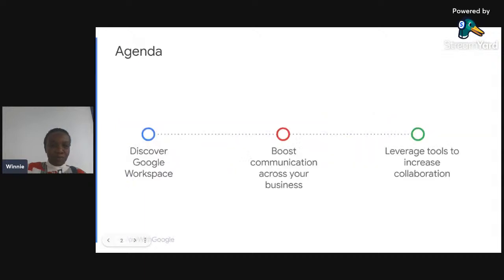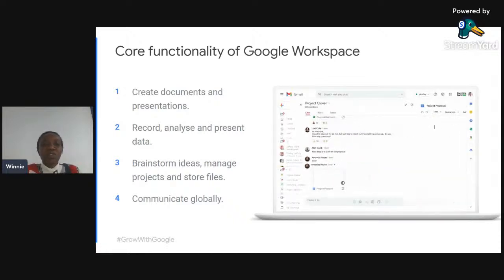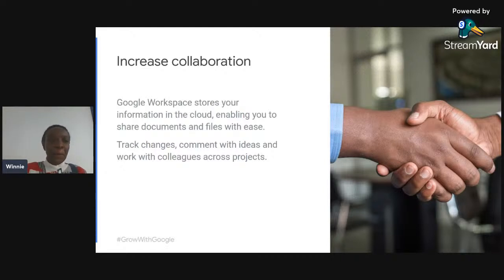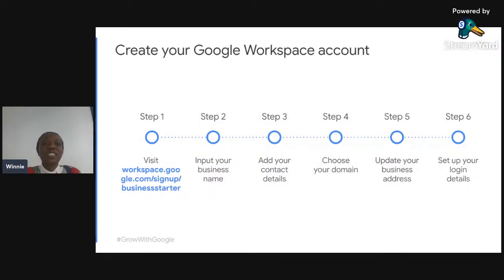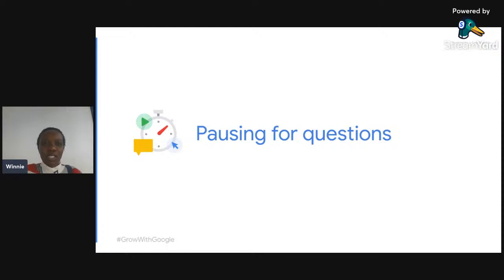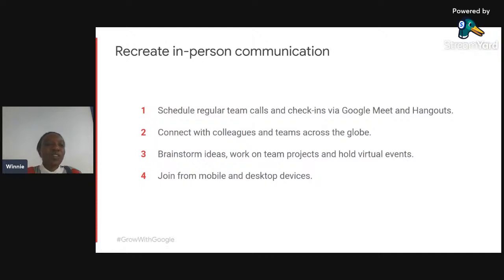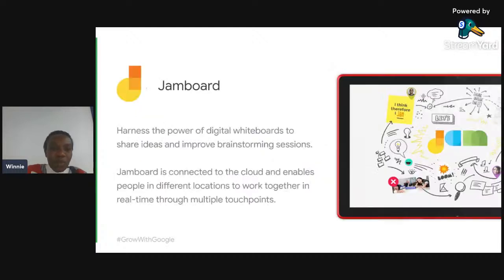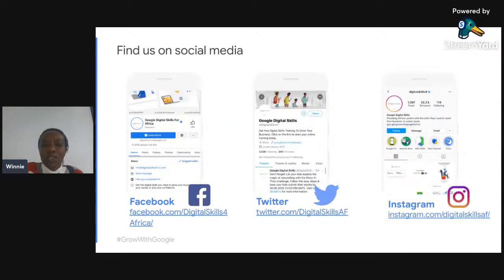AFR001 || Use Google Workspace For your Business || 17-06-2022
Similar to G Suite, all Google Workspace plans provide a custom email for your business and include collaboration tools like Gmail, Calendar, Meet, Chat, Drive, Docs, Sheets, Slides, Forms, Sites, and more.